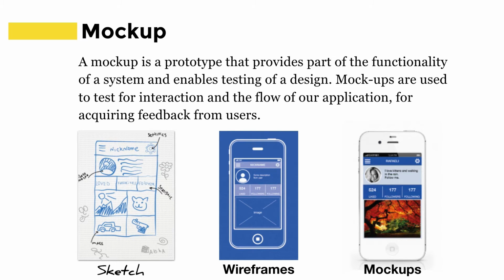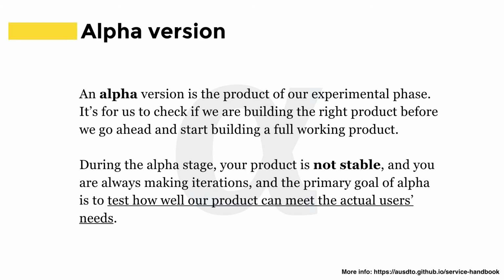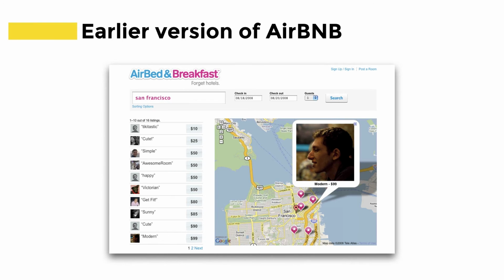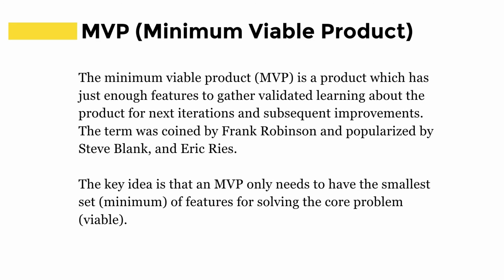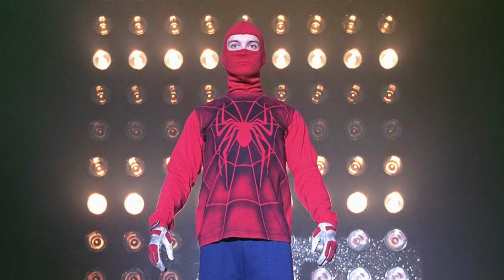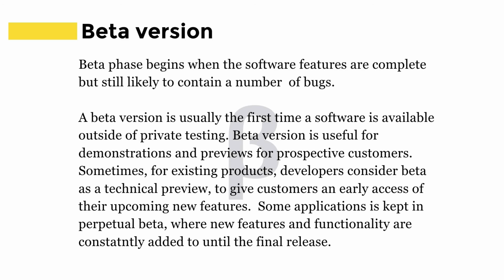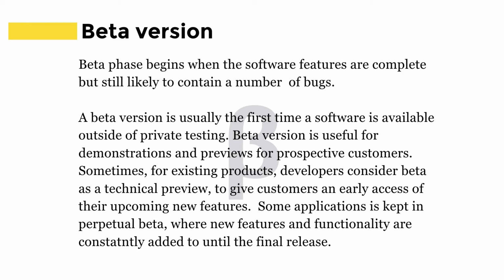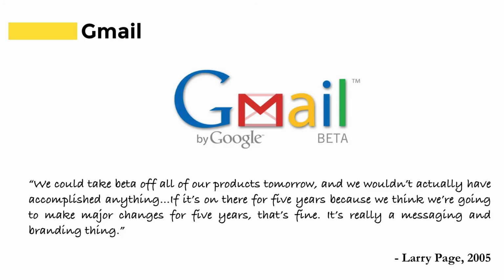The LEAD Show Ep2 - Mockups, MVP and Beta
You probably have heard of the term Mockups and MVP during a pitching session and have seen and use Beta software applications before, but do you really know what do they mean? What are the key differences between them? If you are a software developers or tech entrepreneurs, what are your answers when stakeholders ask about the current status of your product?

Let's find out the answer together in this episode of the LEAD show.